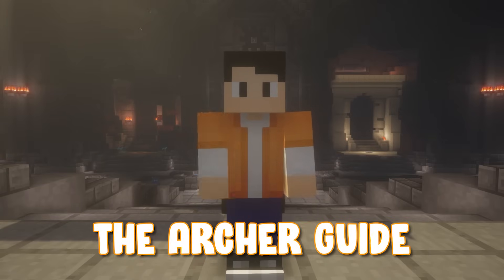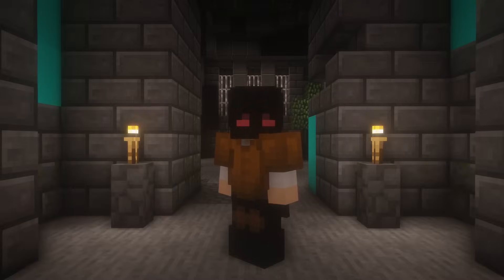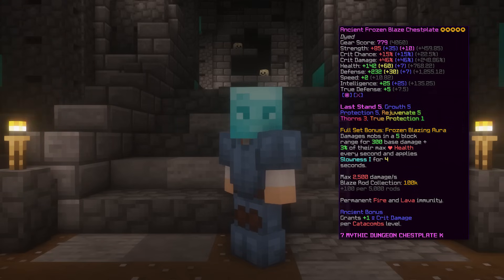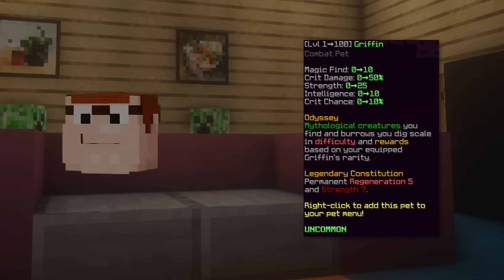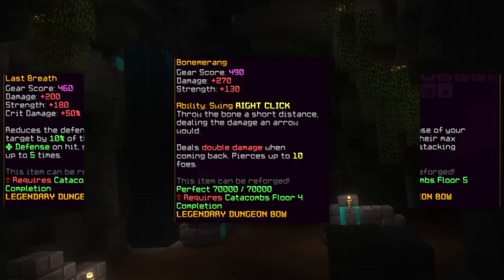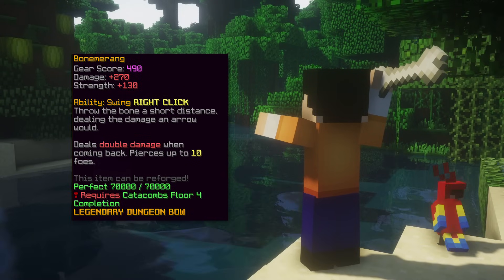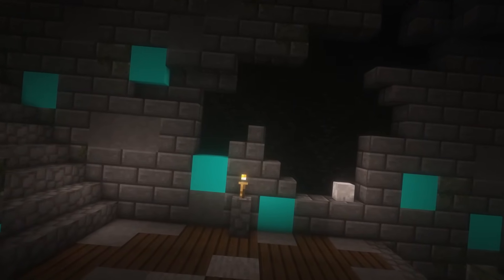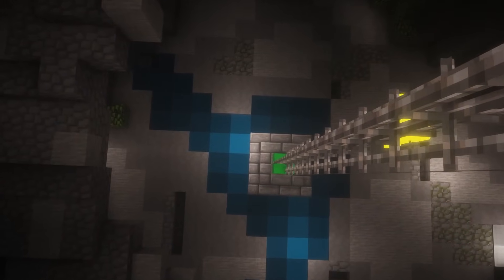The Ultimate Archer Guide *With Progression* (Hypixel Skyblock)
I hope you guys enjoy this video! Make sure to Leave Suggestions on what you want to see!
►Mods:
• Skyblock Addons
• Skyblock Extras
• Not Enough Updates
• Skytils

►Resource Pack:
• Nebula 16x Flame
►Friend Add Requirements:
To get a friend add from me on Hypixel, you need to meet one of the following:
• Toddler Elephant role or higher in Discord
• 7.5mil coins contraband
• YouTube Member

Head over to friend-request channel in my Discord server and follow the steps if you want the add.
Timestamps:
Intro: 0:00
Armor: 0:23
Armor Reforges & Ultimate Enchant: 4:37
Pet: 5:33
Pet Items: 8:18
Weapons: 8:49
Weapon Reforges & Ultimate Enchant: 12:59
Helpful Items: 13:28
If you read this then comment:
Potatoes :3